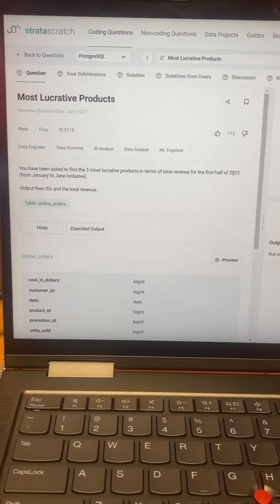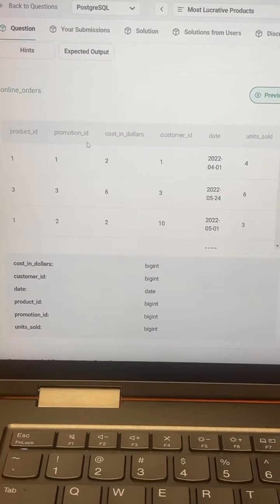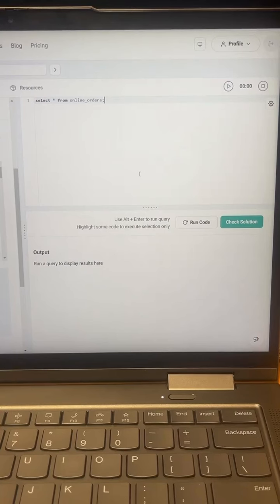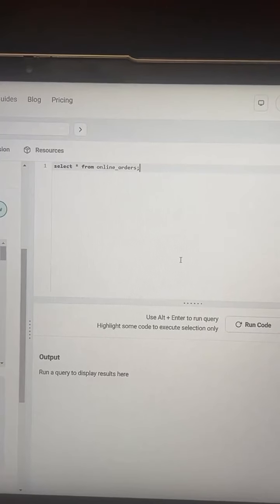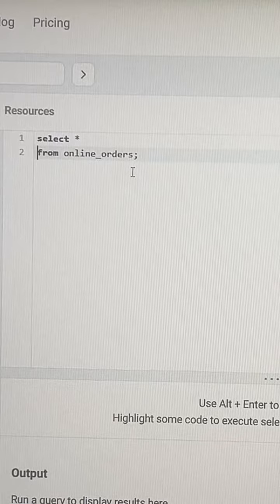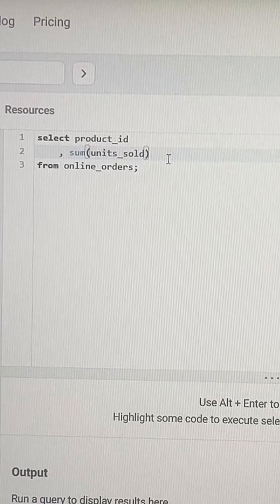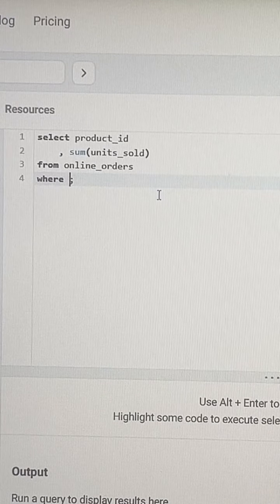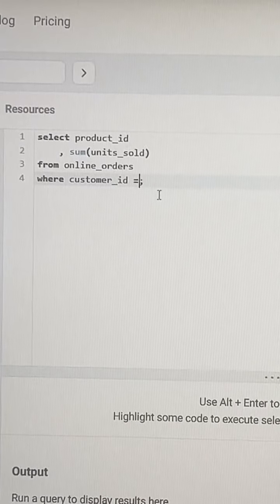Minimum amount of SQL you need to run a basic query 👩‍💻